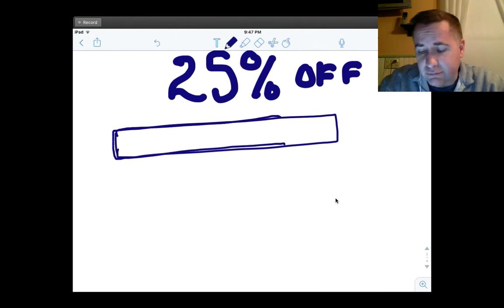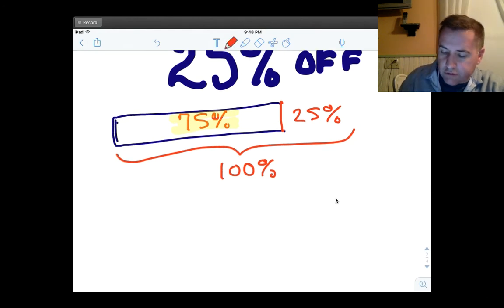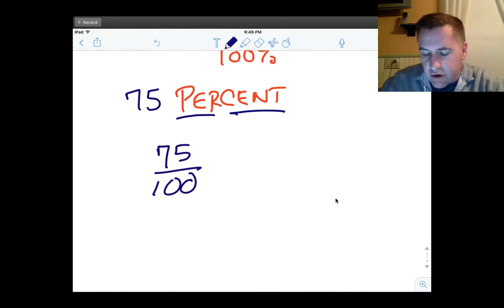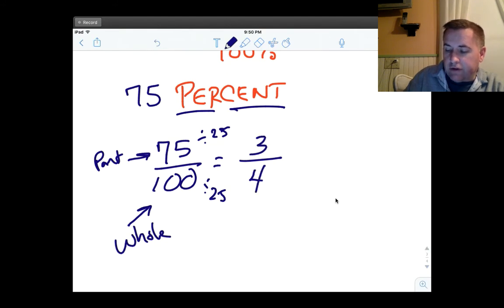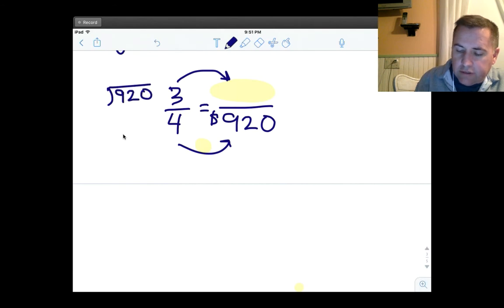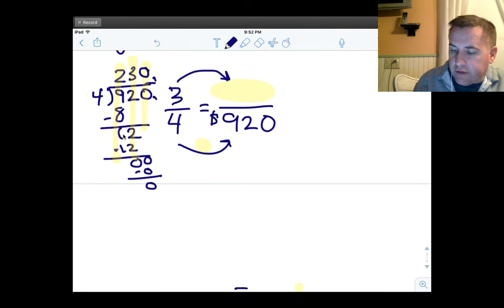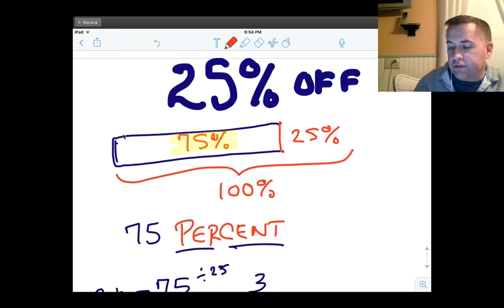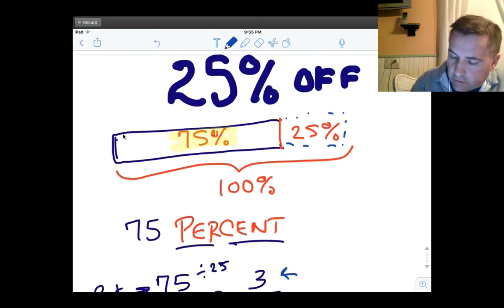25% OFF Sale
How to determine a 25% off sale price using ratios.